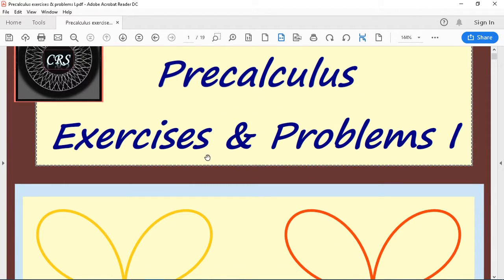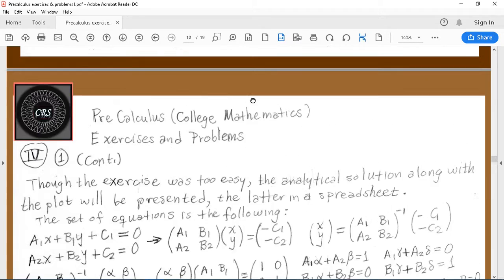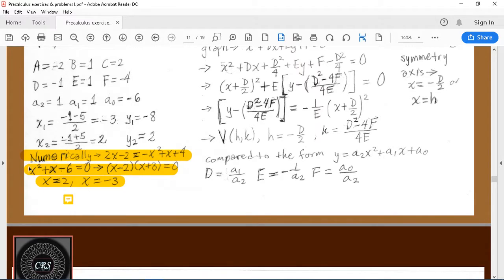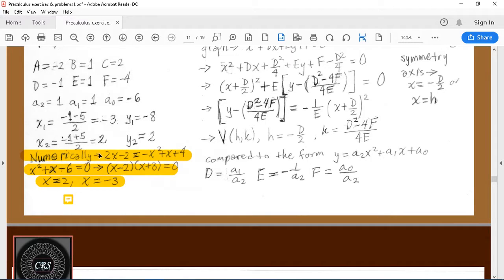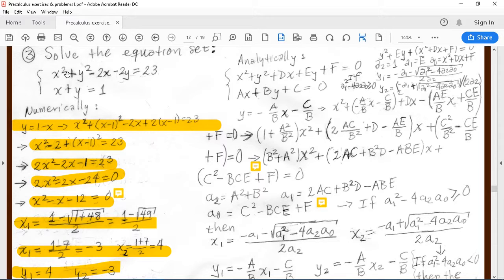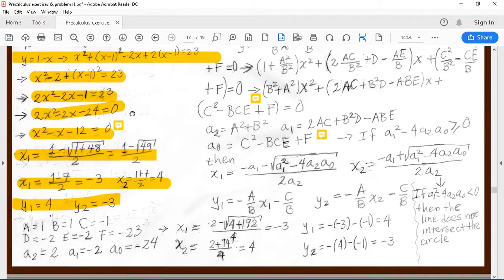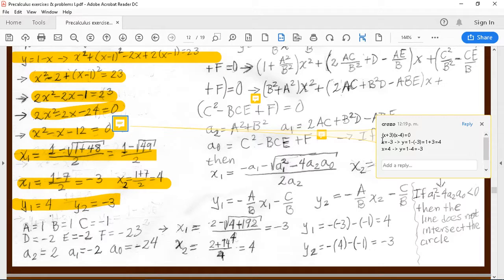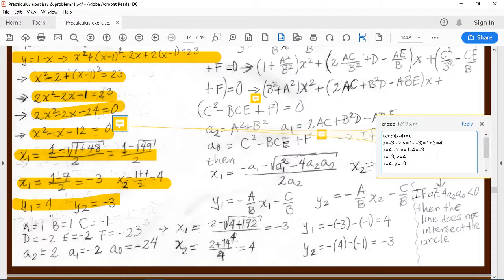Pre Calculus problem set 1 video 11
Precalculus - Algebra - solving sets of equations